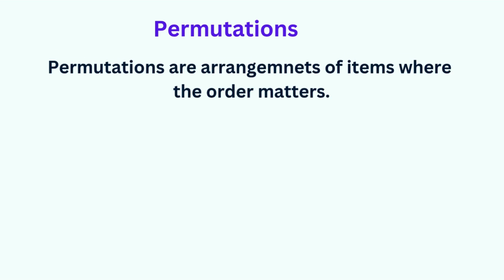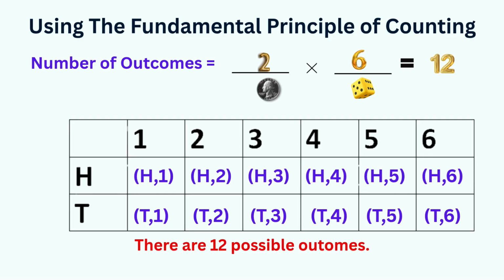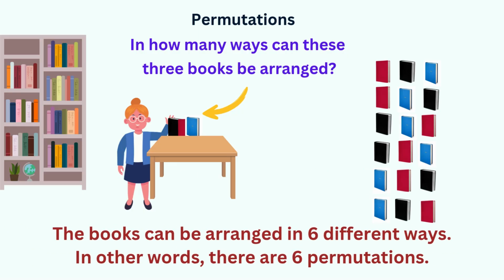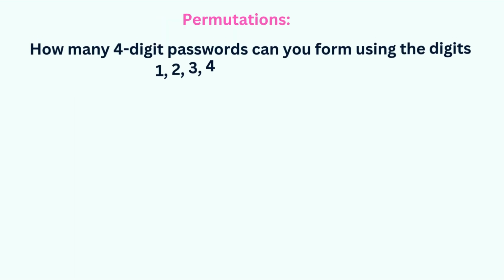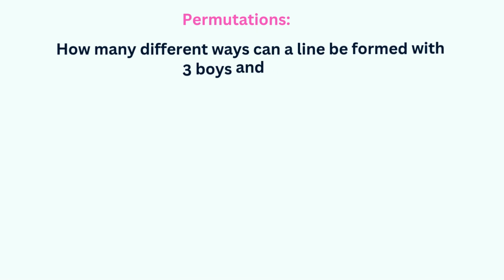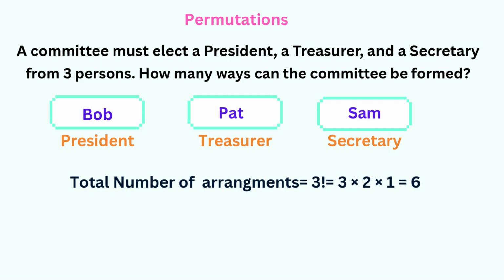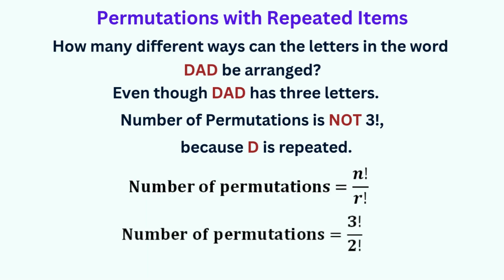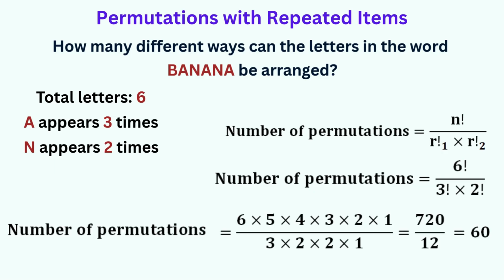Permutations and Combinations Part 1 | Understanding The Fundamental Principle of Counting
Unlock the power of permutations with Adobe Math Lab! In this video, we break down how to count the number of ways items can be arranged when order matters.
You’ll learn the Fundamental Principle of Counting, how to use the factorial (n!) formula, and the box method — all illustrated with engaging, real-life examples.

📚 Topics Covered:

Counting outcomes with coins and dice

Real-world outfit combinations

Using the n! formula for arrangements

Step-by-step examples (books, passwords, kids in a line, committees)

What to do when some items are repeated

Why we divide by factorials of repeated items

Perfect for students, teachers, and anyone who wants to conquer counting problems with confidence!